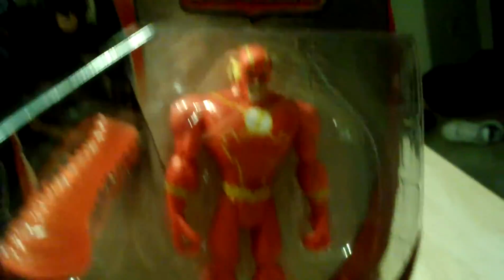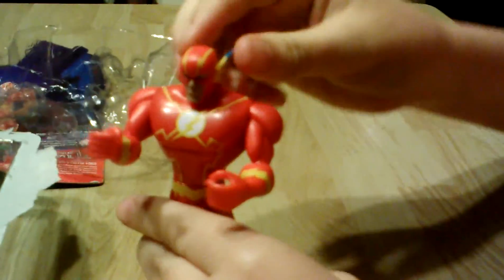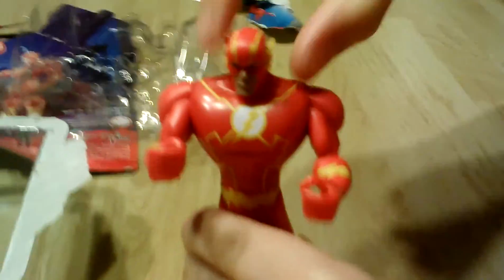Boss81699's Figure Insider: JL The Flash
Boss reviews the Justice League Flash, the fastest man in the world.